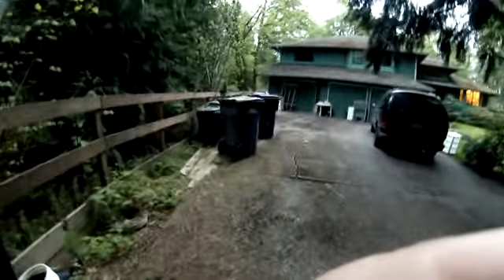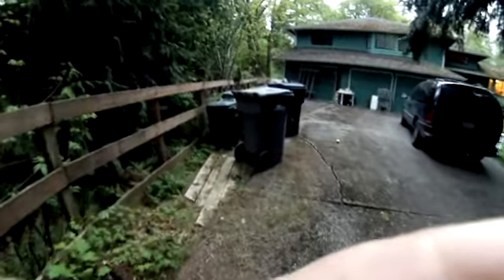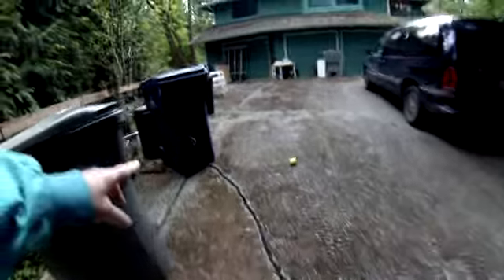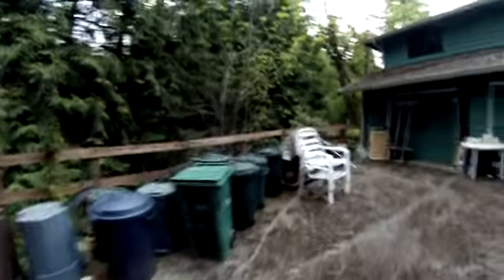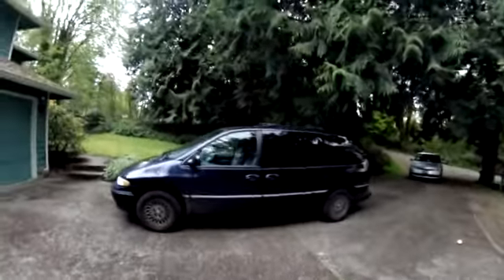WVProject Video of driveway and retaining wall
Driveway needs several slabs removed and re-poured: exposed aggragate.  Retaining wall would be a decorative cement block set on a dirt trough:  40 feet long about 5 feet high.  Built adjacent to the existing 2X8 treated retaining wall.  Gravel would be put inbetween the concrete blocks and the 2X8 wall as the blocks were installed.